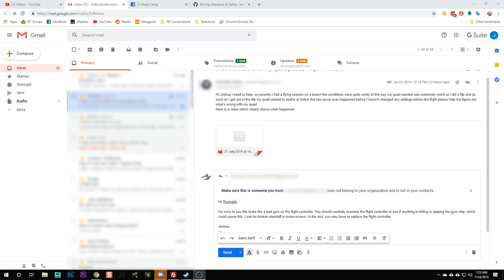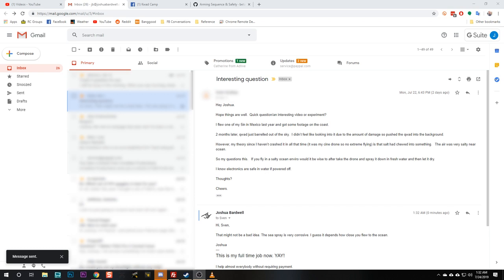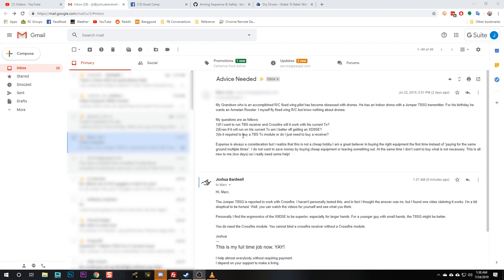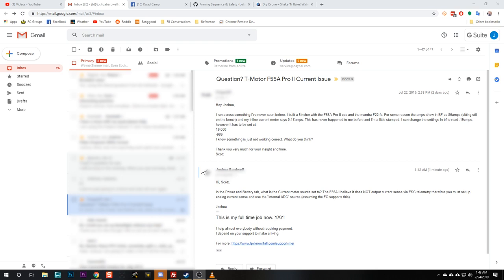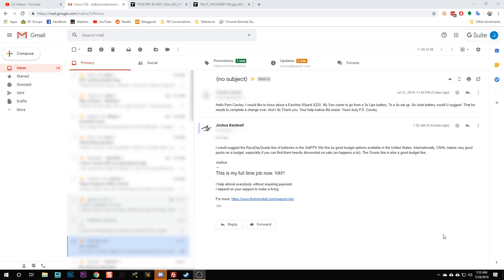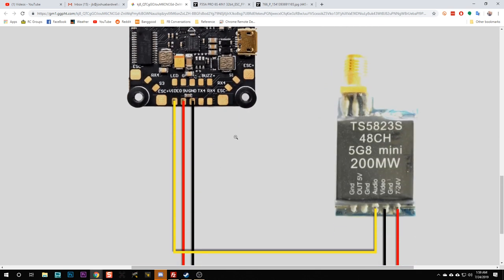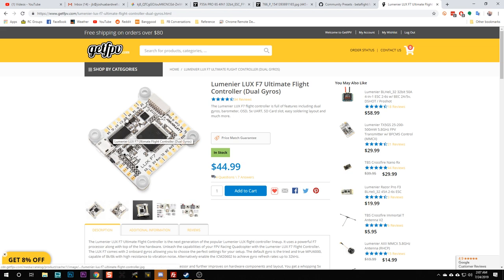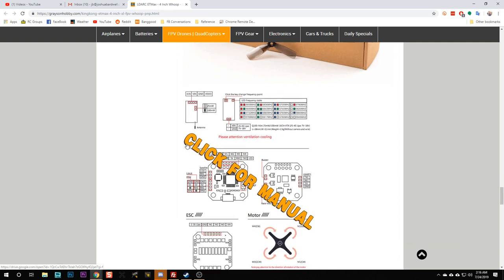JB Answers Questions In His Email | July 24, 2019